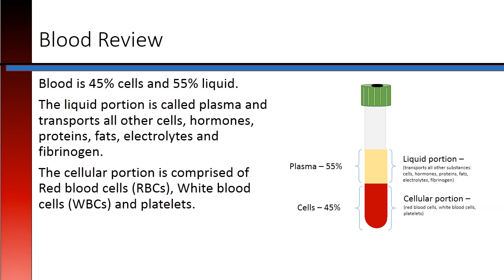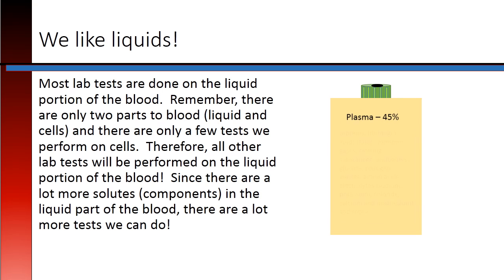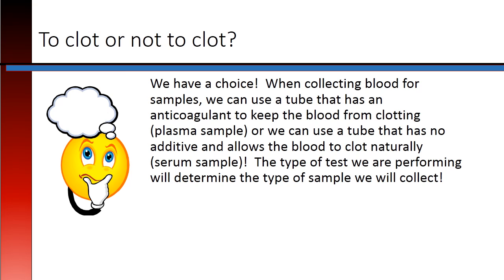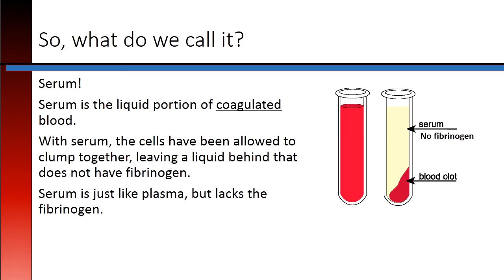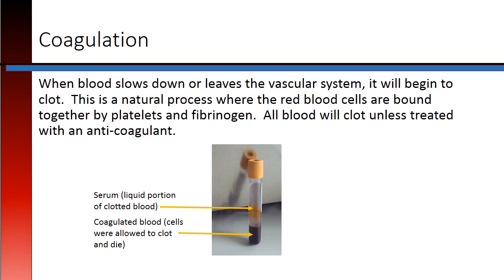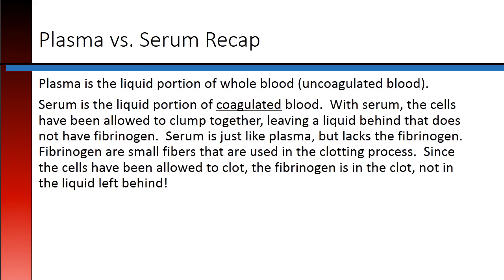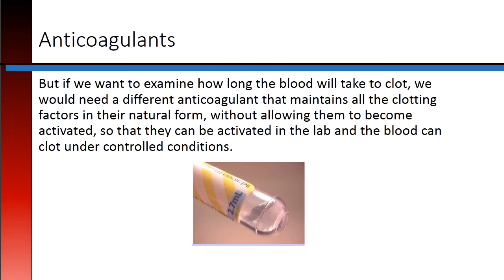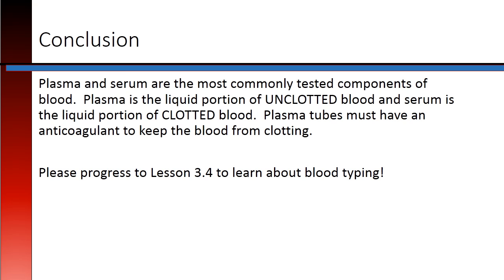Phlebotomy Lesson 3.3 Serum and Plasma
View this lesson to discover the difference between serum and plasma and which is preferred for lab samples.  This lesson is designed to explain this complex topic in an easily understandable manner and is suitable for students and healthcare professionals.  These lessons should be viewed in the order presented for greater comprehension.